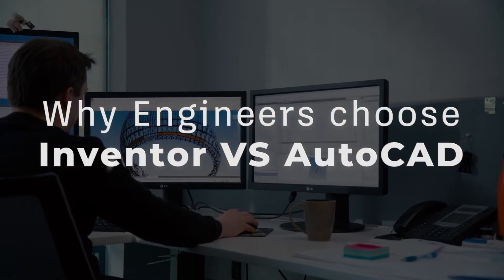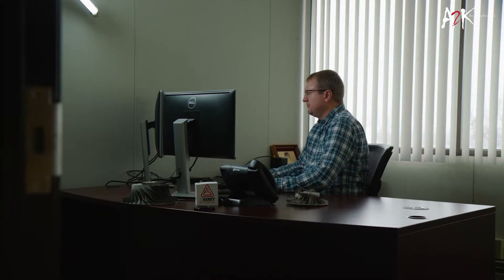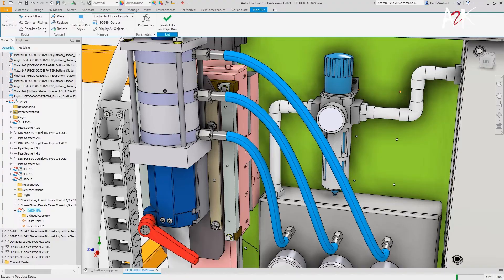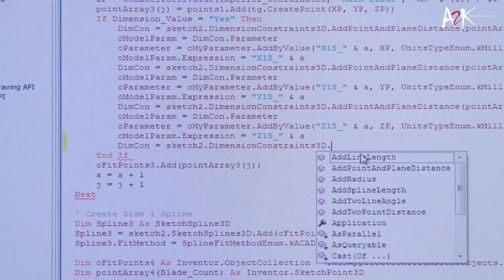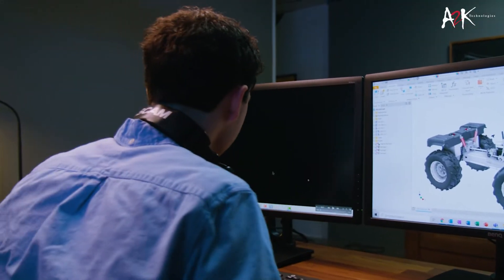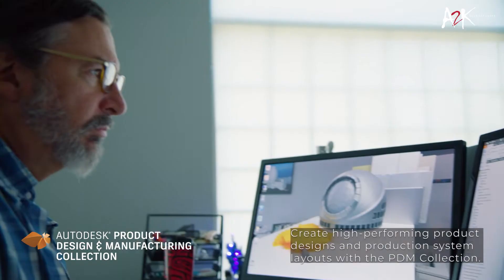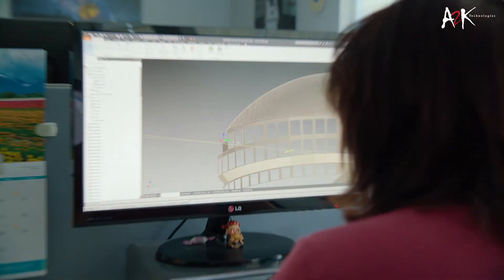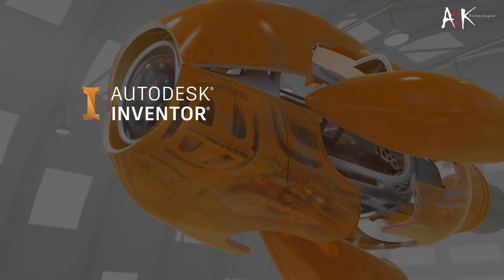Why Engineers choose Inventor VS AutoCAD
Parametric 3D CAD can mean the difference between confusion and clarity. Improve your development workflows and processes by combining the capabilities of AutoCAD, Inventor and more software options in the Product, Design and Manufacturing Collection.

Add another dimension to your development process…

The requirement for more autonomy in design and in the development process needs a unique modelling approach. You can learn how to easily incorporate design adjustments, get more from your models and reuse your current design data by modelling in parametric 3D.

Welcome to the world of parametric 3D where you can make models that can easily be changed and understood…